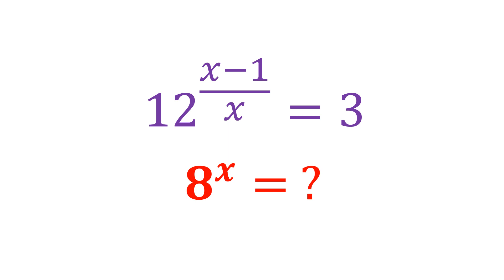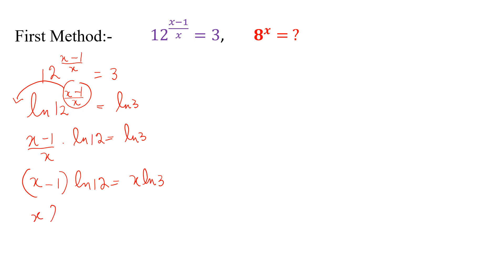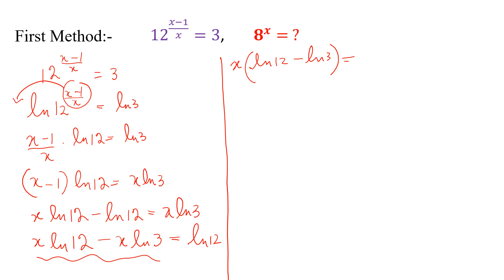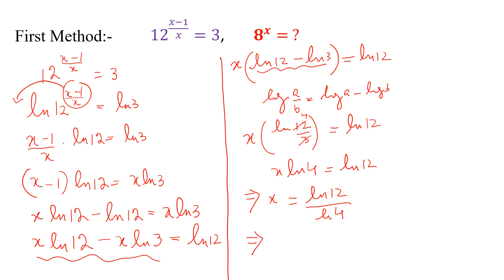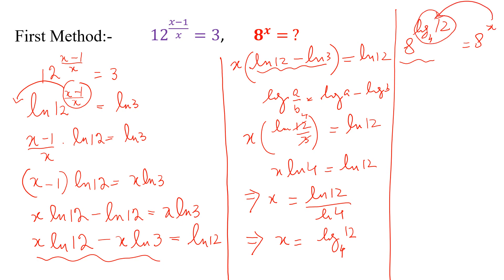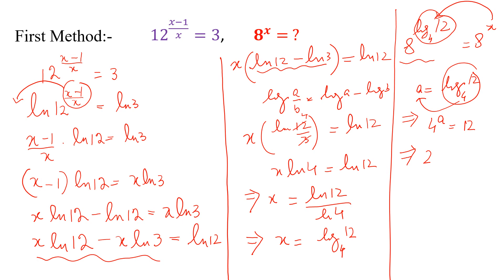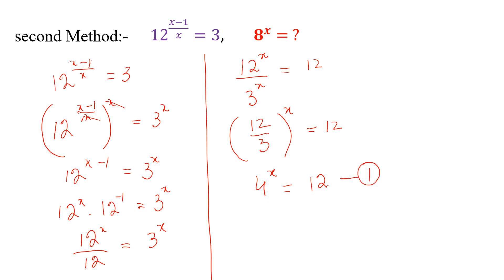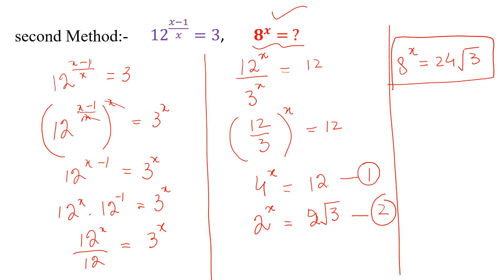How to solve this Expoenential expression | Solution by two methods | learn the trick